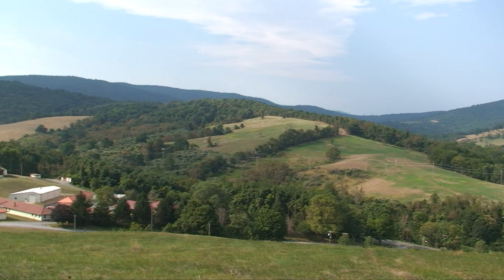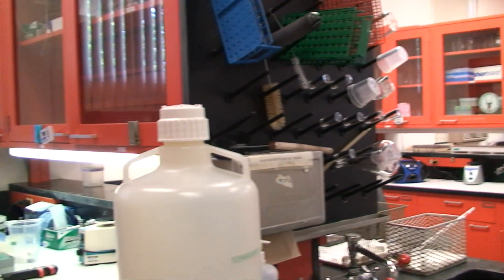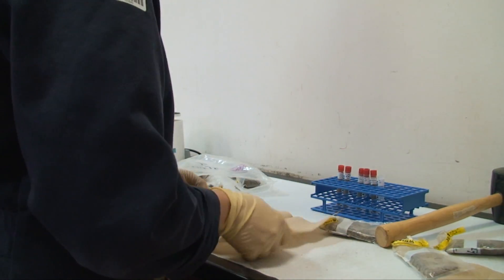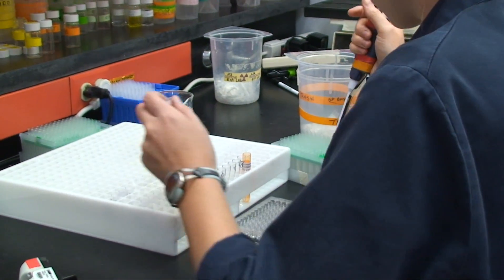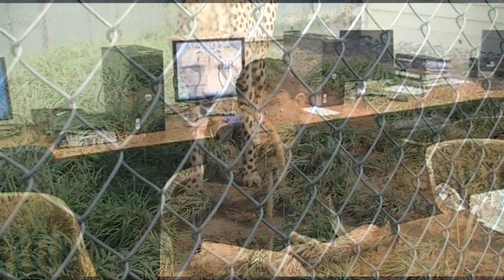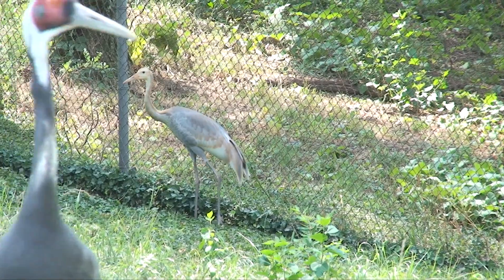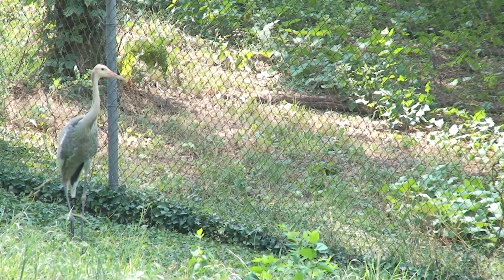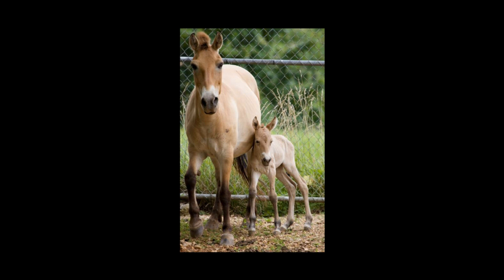SCBI: The Nation's "Wildlife Fertility Clinic"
The Kojo Nnamdi Show: Janine Brown, a reproductive physiologist at the Smithsonian Conservation Biology Institute in Front Royal, VA., talks about the steep learning curve in assessing and improving animal fertility across species.